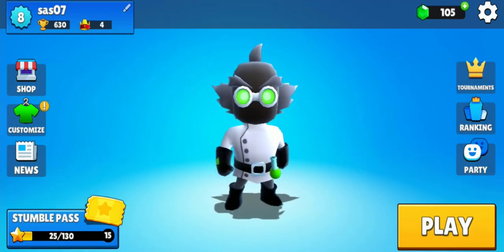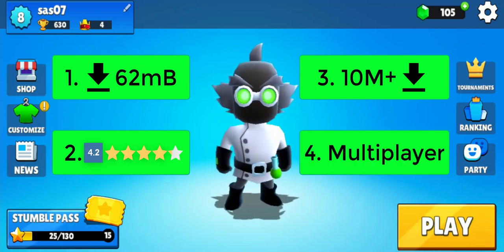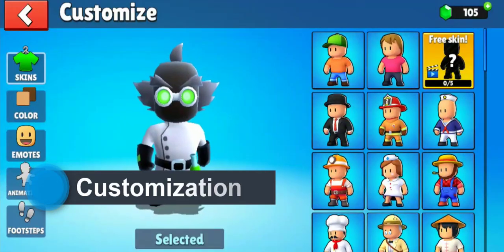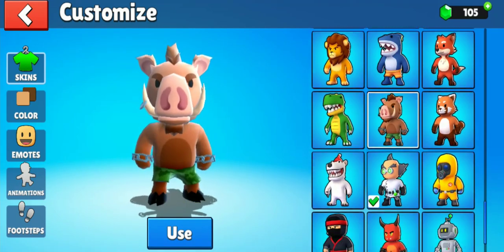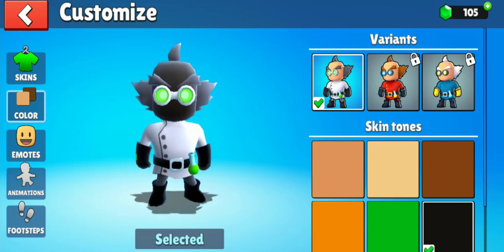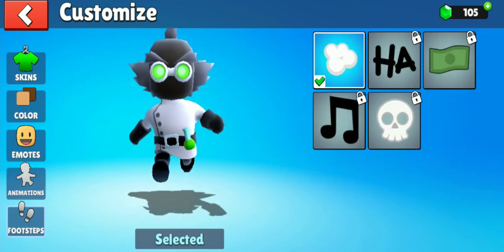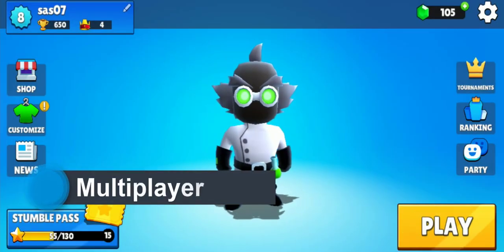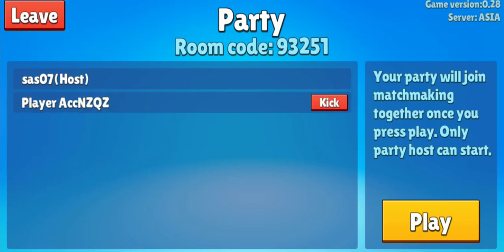Stumble Guys Gameplay ᴴᴰ (Android & iOS) | SAS TV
Stumble Guys: Multiplayer Royale

Stumble Guys is a massively multiplayer party knockout game with up to 32 players online intention to struggle through levels round after round of escalating chaos, until one victor remains! If you fall, just start again and run. Join the endless running fun!

0:00 Introduction
0:37 Maps
1:02 Customization
1:40 Stumble Pass
1:52 Multiplayer - Play together
2:16 Gameplay